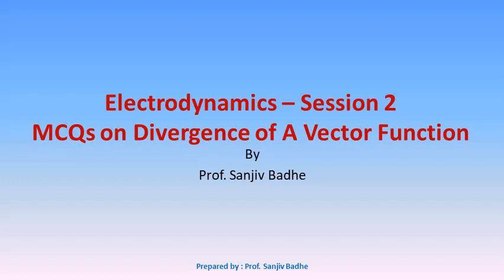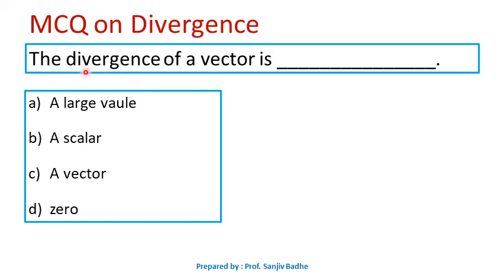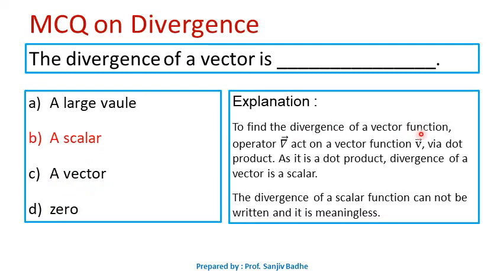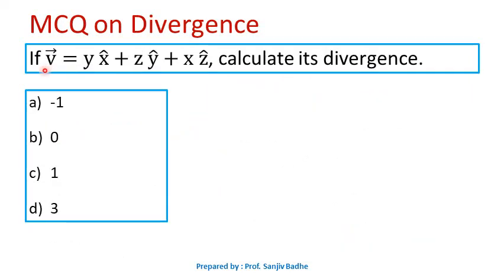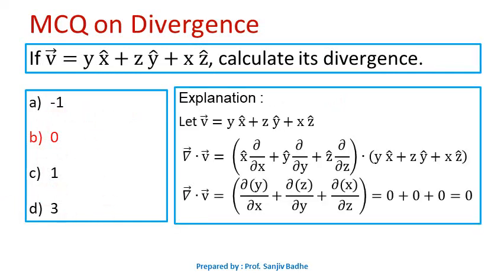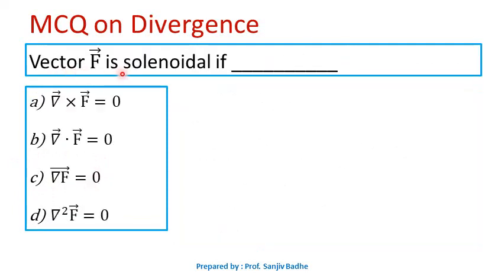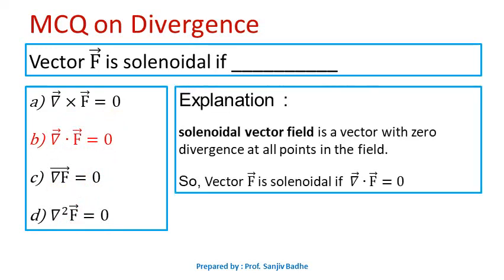Electrodynamics Session 2 MCQs on Divergence of a Vector Function Final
Electrodynamics   Session 2   MCQs on Divergence of a Vector Function Final | MHT CET | JEE Main | NEET